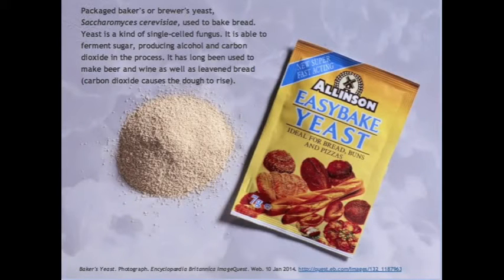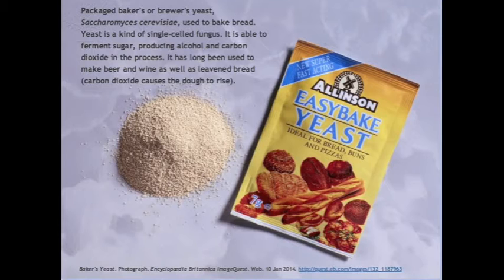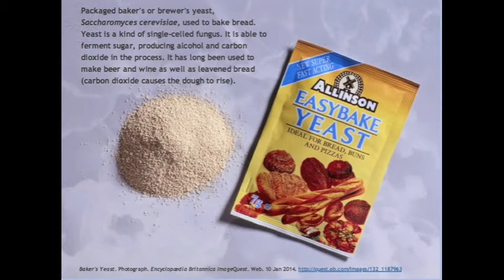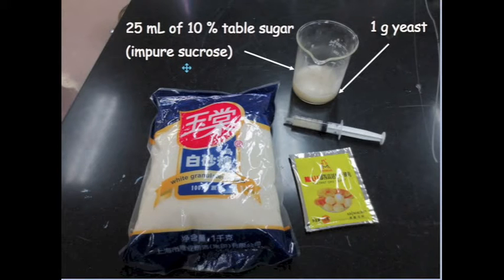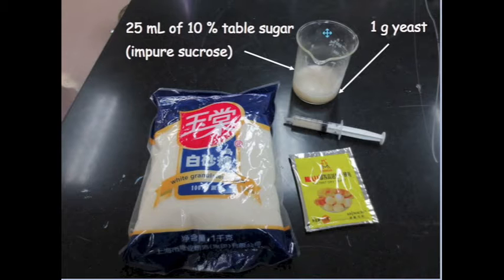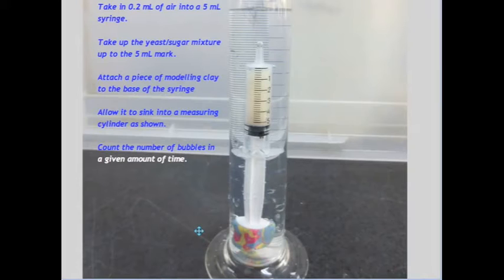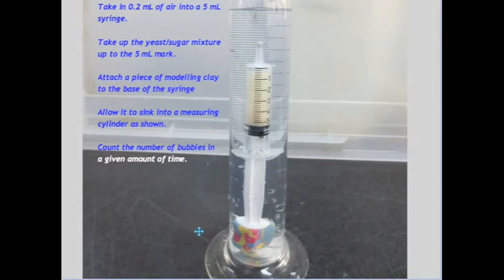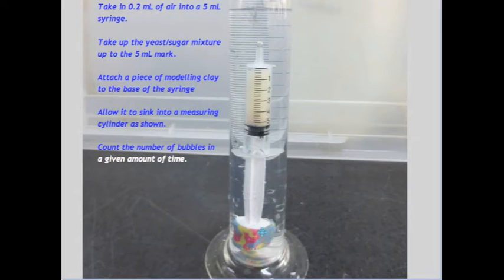Yeast Respiration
Respiring yeast in a submerged syringe. You can measure the rate from the video and think about ways to modify the independent variable.
 to see if you can answer some more questions. I first saw this in the June 1993 (CIE) Advanced Level Practical Examination.